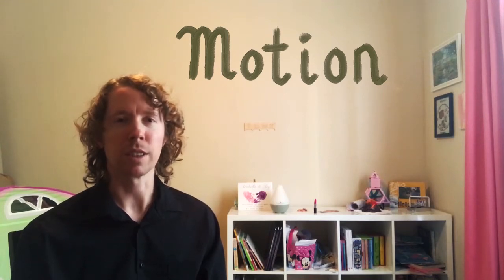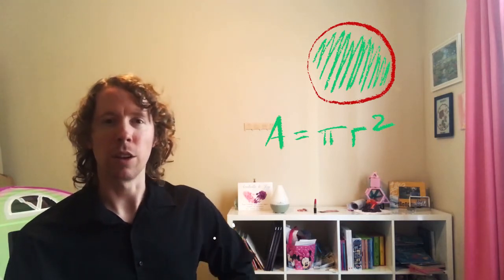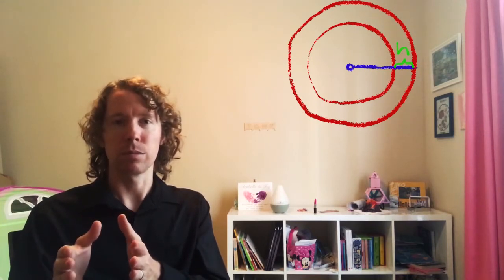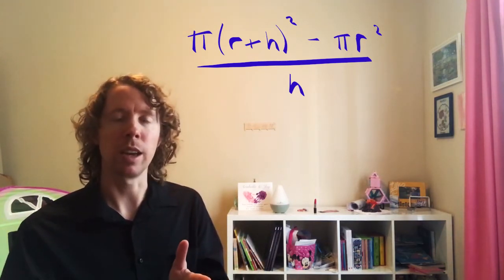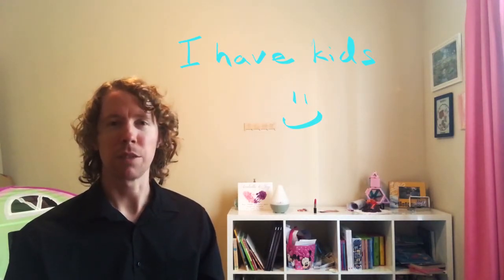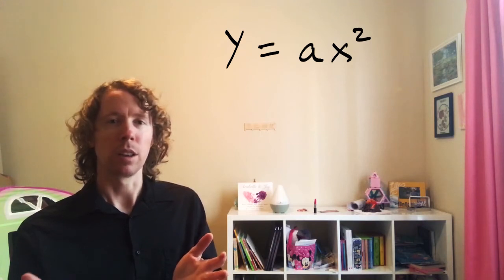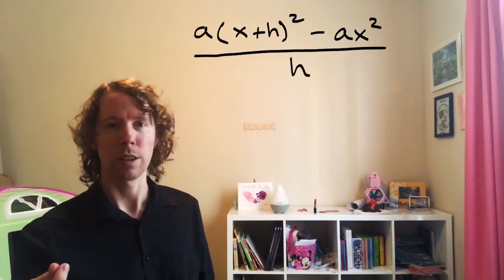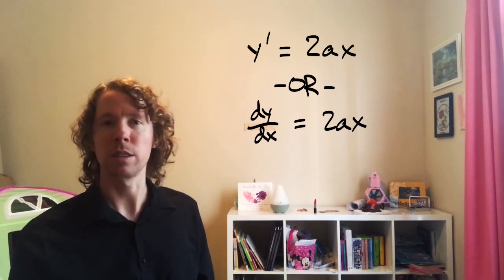Derivatives 3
What's the rate of change of the area of a circle with respect to the circle's radius? And how can we generalize this result to apply to other examples?